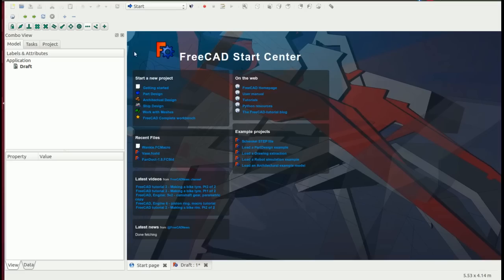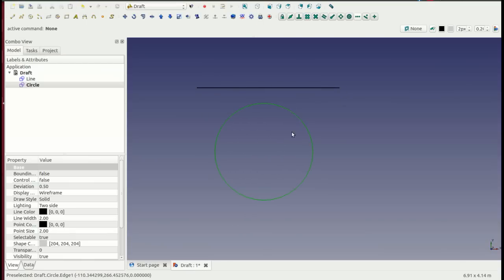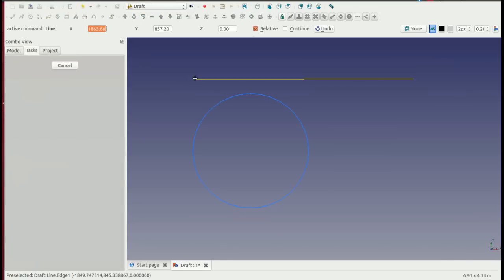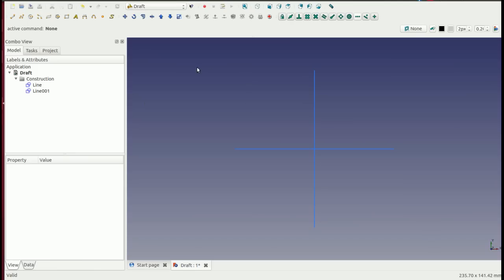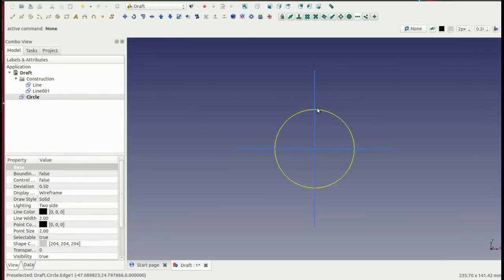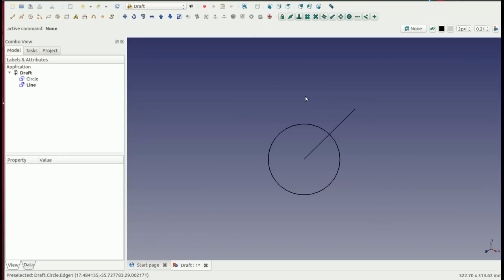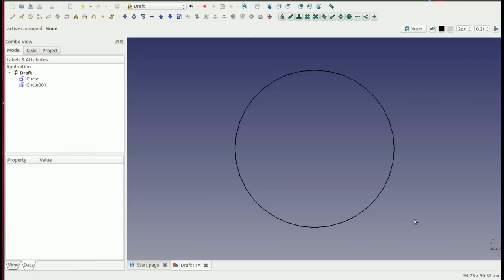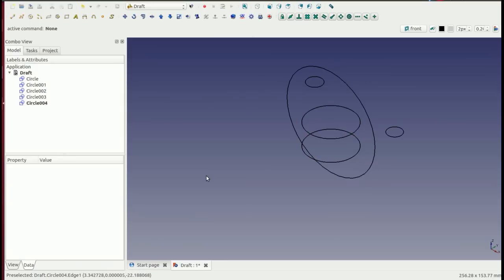FreeCAD Tutorials - Part 3 - Draft Workbench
This is the third video in a tutorial series that looks at the use of the opensource 3D modeller FreeCAD.

Video Includes:
- Draft Tools
- Construction Geometry
- Constraints
- Snapping
- Object Modification
- Plane Control
- Object Selection and more...